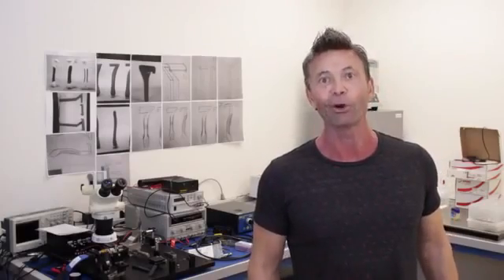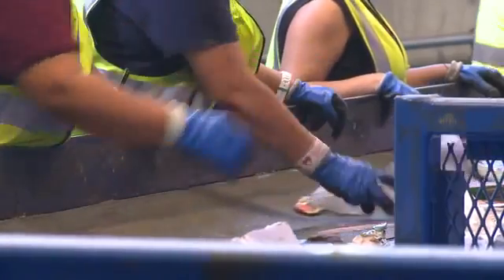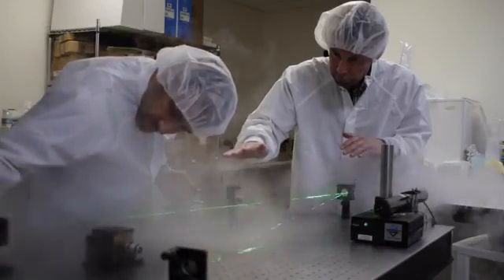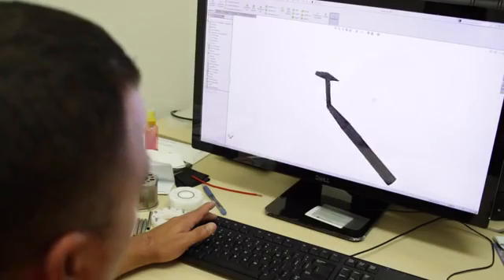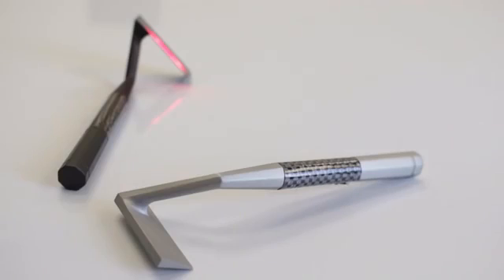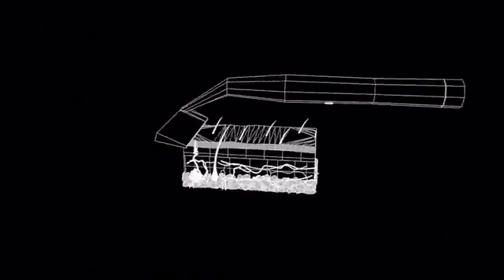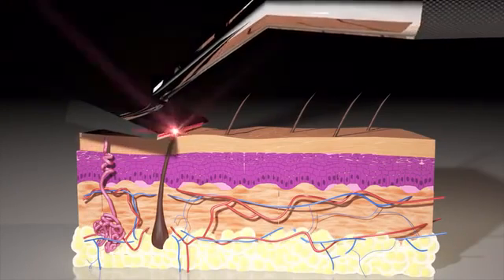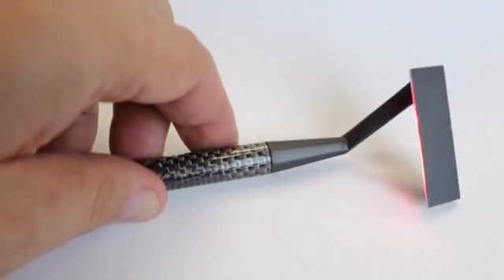Skarp Laser Razor: fazer a barba a laser pode ser uma realidade em breve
Segundo os promotores do projecto, a Skarp permite fazer a barba sem arranhões, queimaduras, infecções, comichões, cortes acidentais, irritação da pele ou esforço.